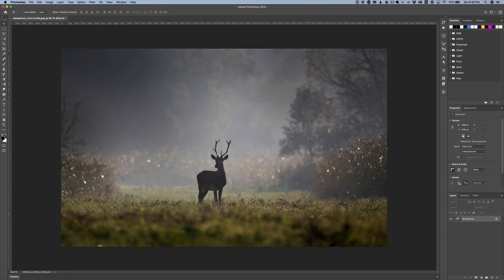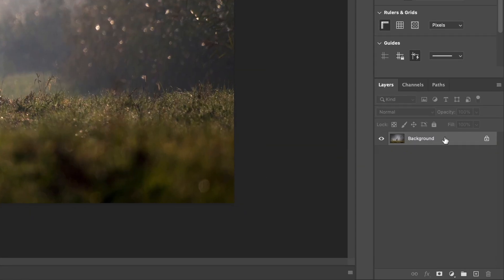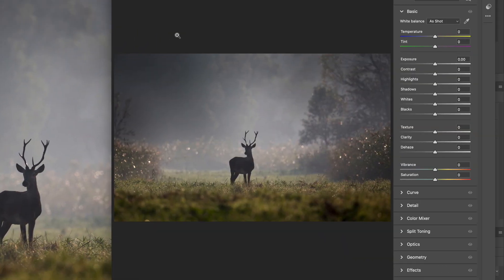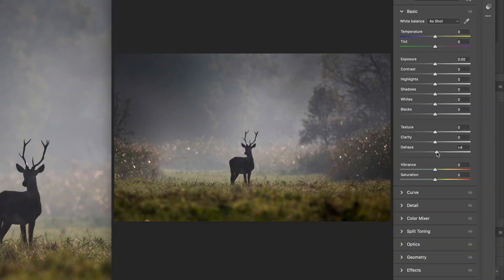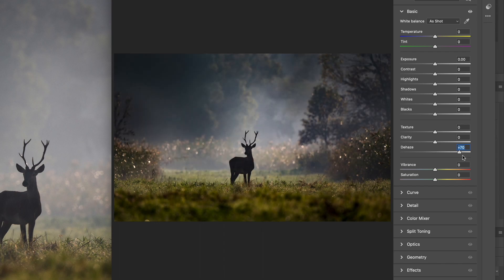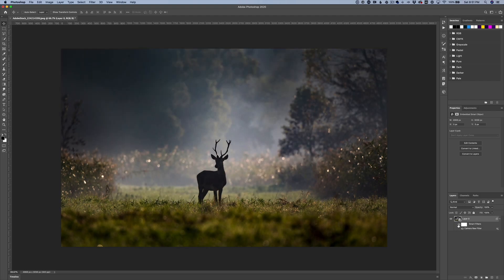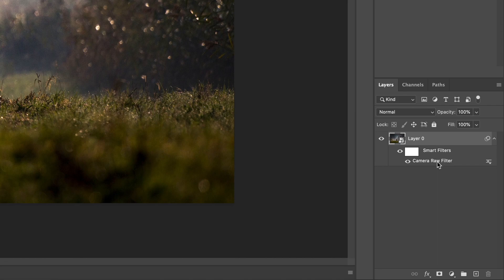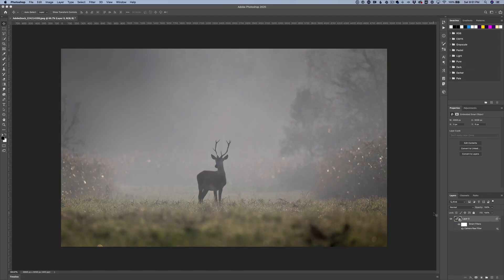How to Remove Fog in Photoshop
Have you ever wanted to know how to remove fog in Photoshop? Sometimes it's impossible to get that perfect shot on a hazy day. Well, in this tutorial I'll show you how to use one of Photoshop's most powerful features to instantly remove fog and haze from your Photos.

Canon EOS RP
Canon RF 35mm f/1.8 IS Macro STM Lens
Backup Microphone
Audio Interface
Studio Headphones
Microphone Boom Arm
Main Key Light
Fill Light
Hair Light
Accent lights
Light Stands
Green Screen
Recording Device
Main Monitor
Main Computer